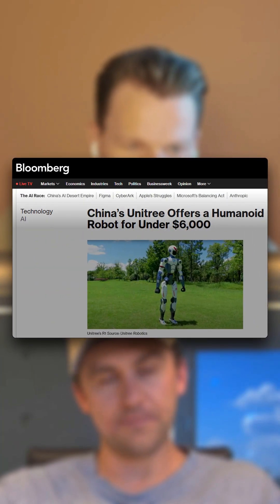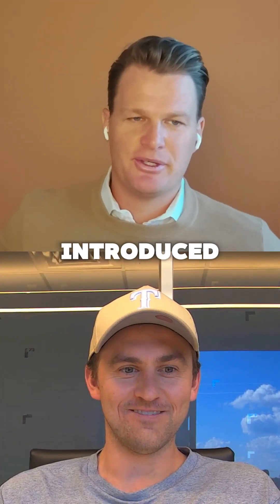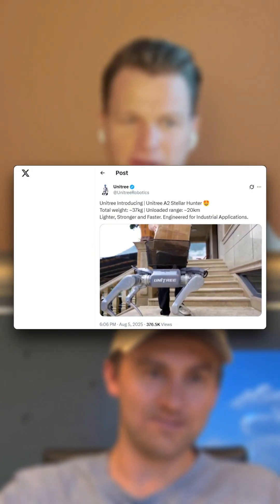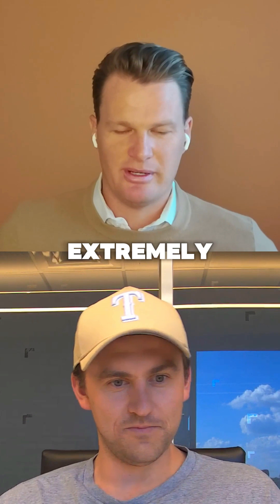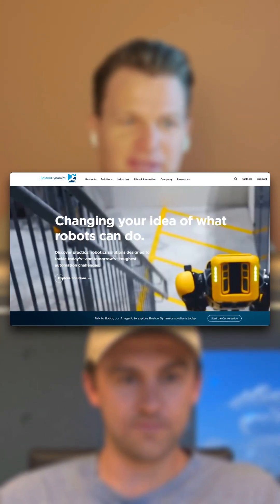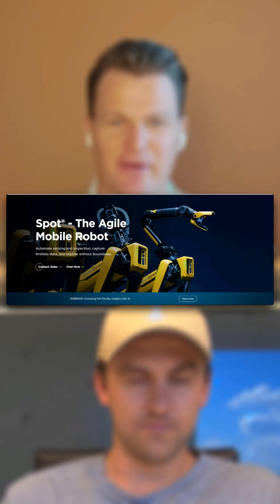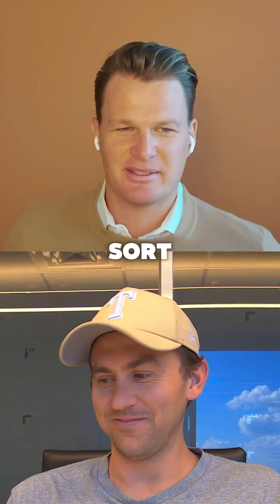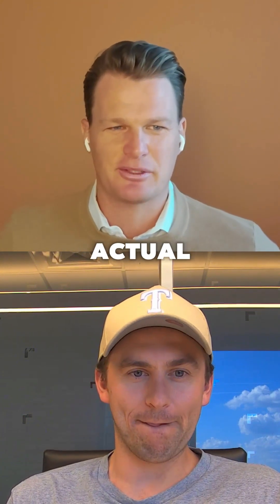When Robots Replace Site Managers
Unitree's new A2 Stellar Hunter costs $6,000 and does backflips. Their 30kg construction-grade dog robot could hit the market at $20,000 - a tenth of Boston Dynamics' $200,000 price point.

The construction use case is compelling: instead of having one site manager's eyes and ears across one project, robot dogs with LIDAR and cameras could enable skilled managers to oversee multiple sites simultaneously. They'd handle 3D scanning, quality checks, and safety monitoring autonomously.

This is the robotics adoption curve in action - from research labs to trade shows to actual business applications once the economics work.